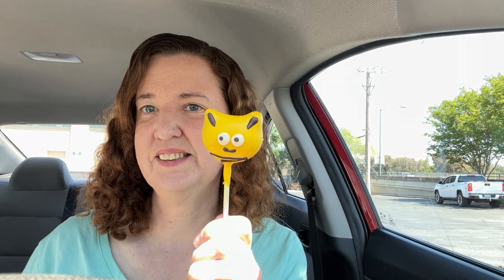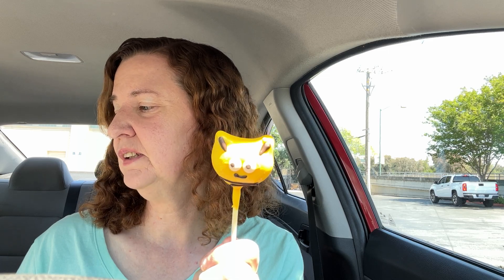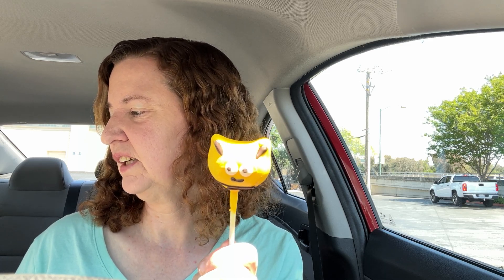NEW Starbucks Chocolate Java Mint Frappuccino & White Chocolate Macadamia Cream Cold Brew